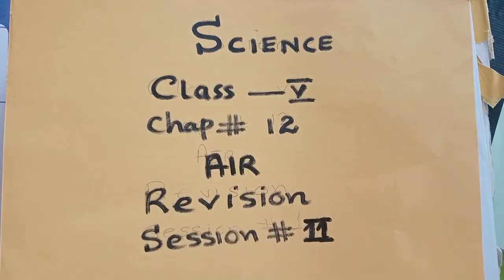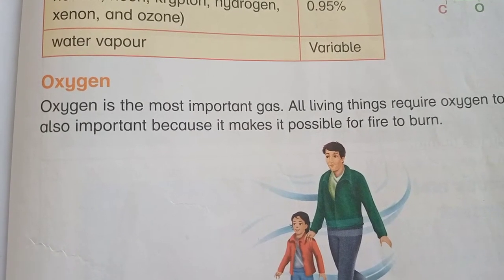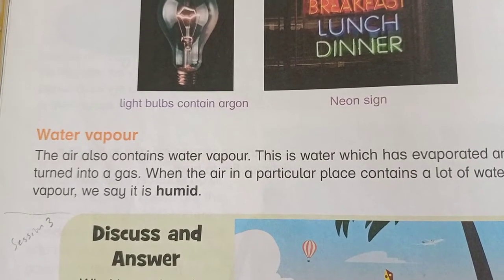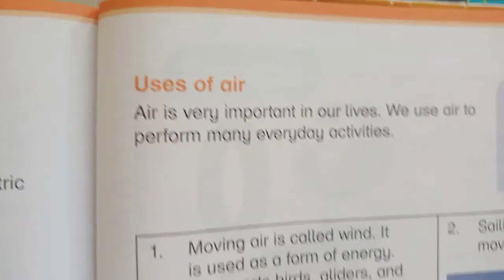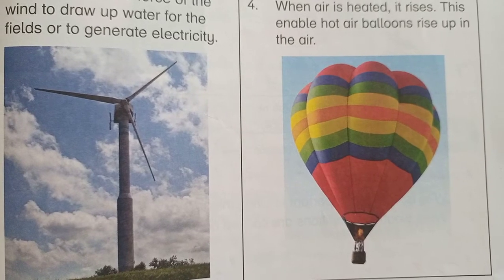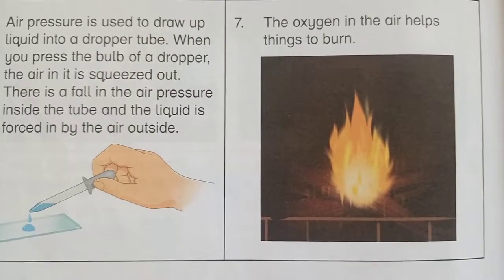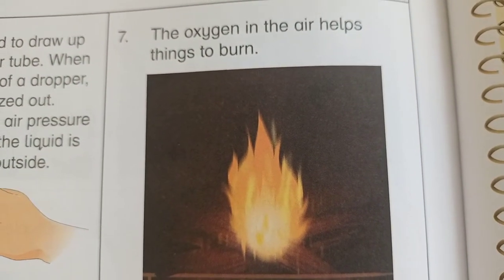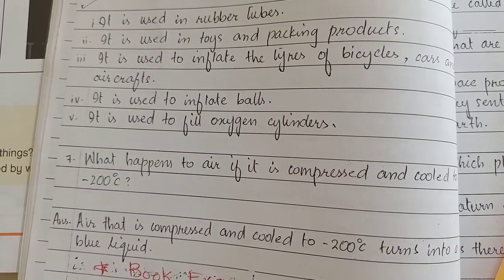Class V sci ch 12 session 2 Revision